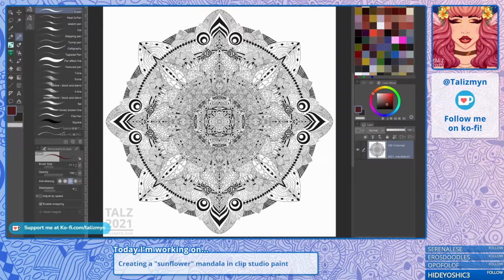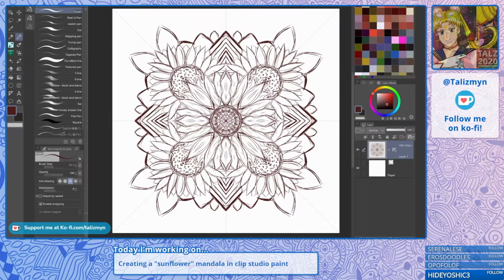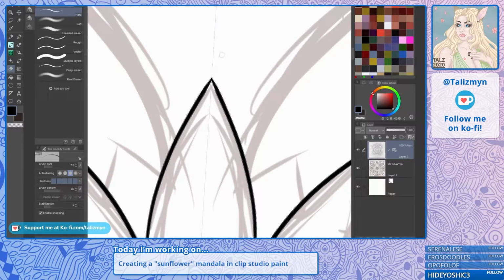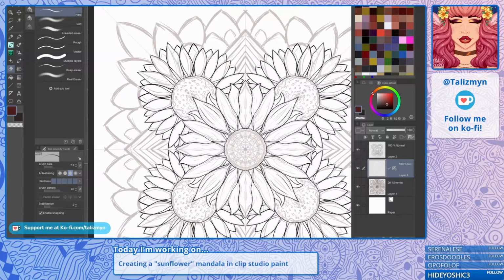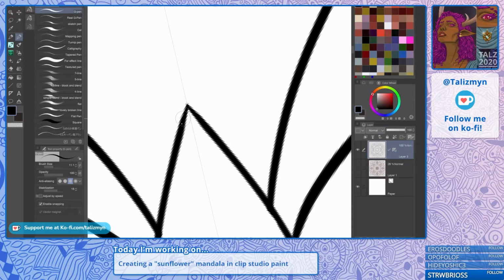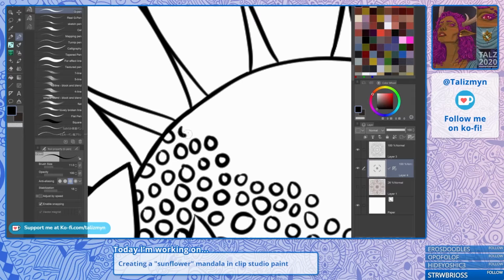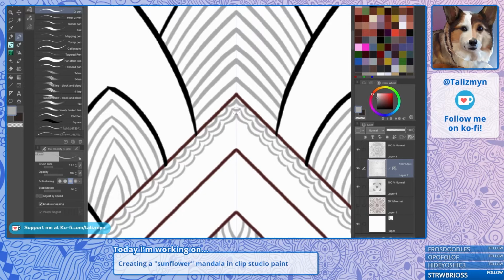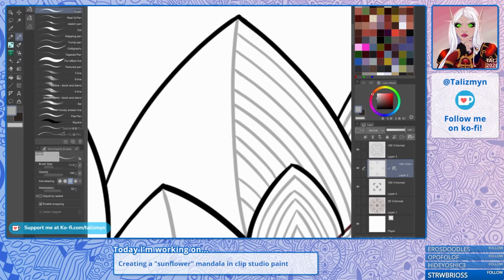Sunflower Mandala Using Radial Symmetry in CSP | Art Stream Process in Real Time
During this art stream, I complete a sunflower mandala in under two hours. Created using the symmetry rulers in Clip Studio Paint for some fun radial symmetry!

I stream art on Twitch Wednesday and Sunday from 11 AM to 1  PM Pacific.